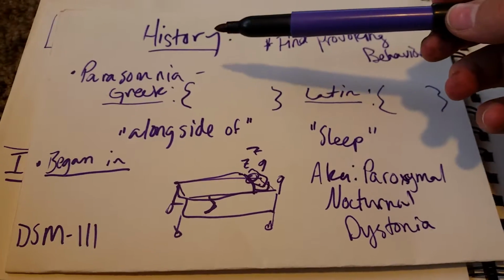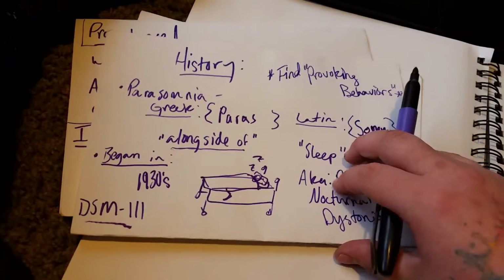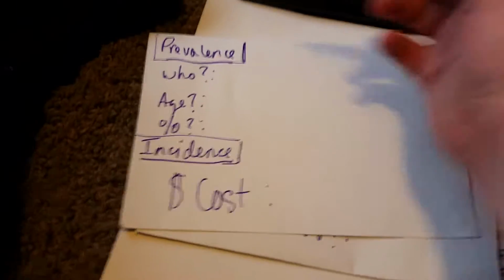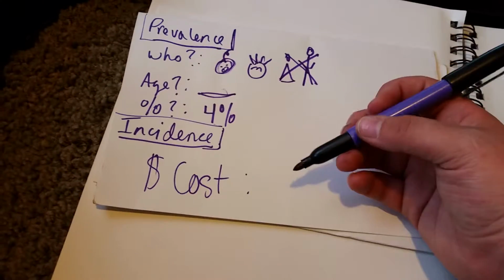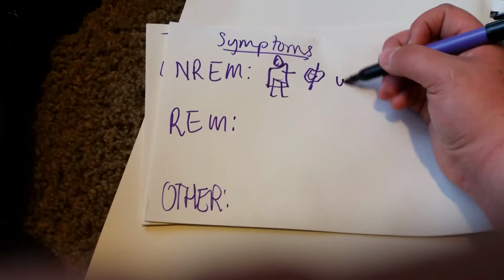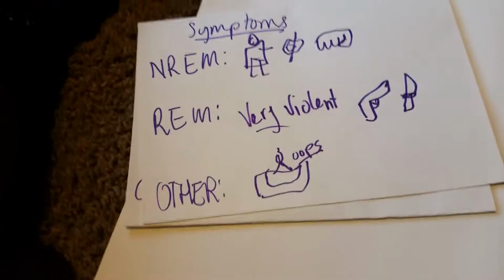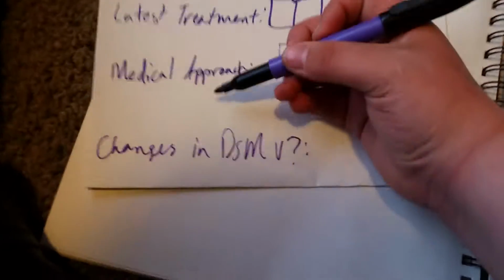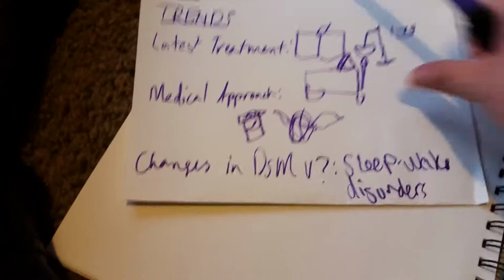Parasomnia Report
A brief summary of different Parasomnias